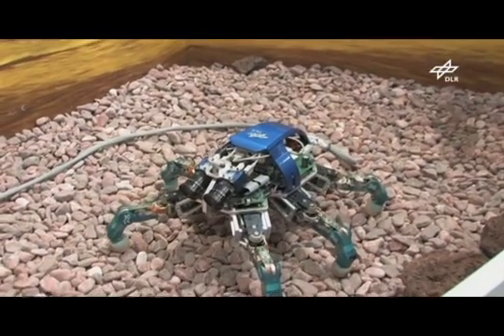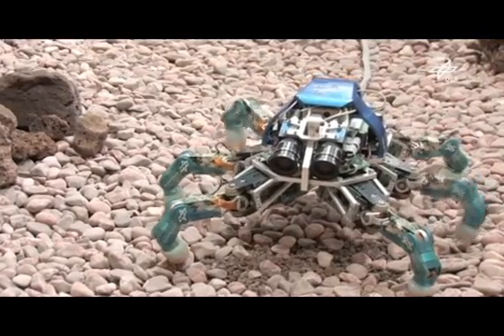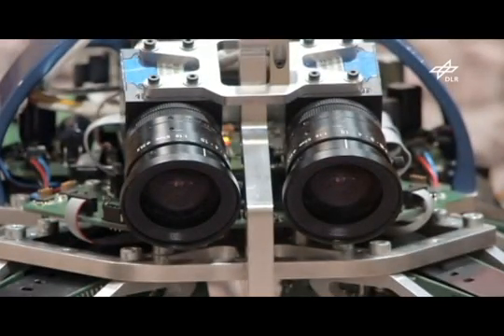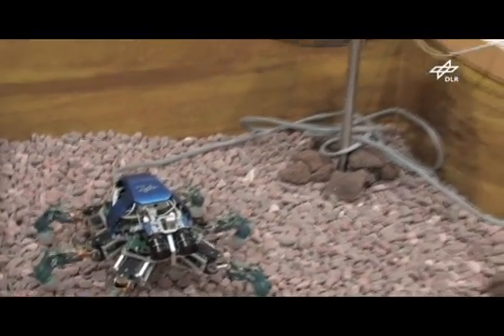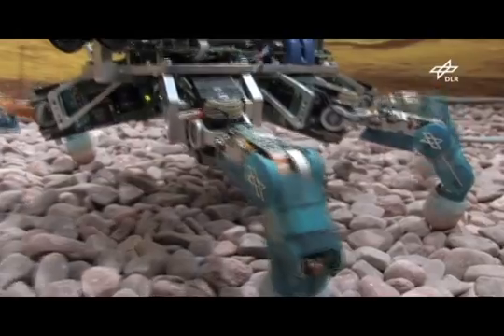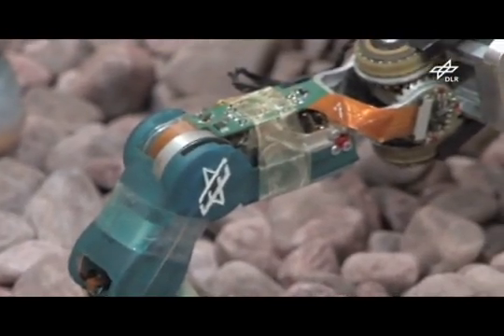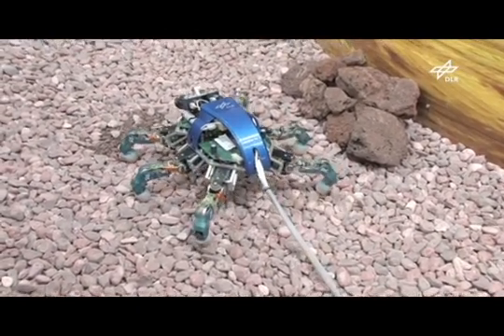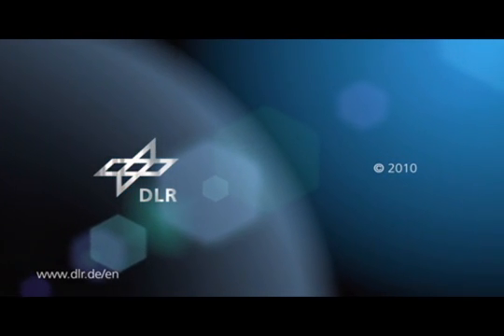The DLR Crawler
The DLR Crawler is a six-legged walking robot that is based on the finger modules of the DLR Hand II. It allows to study future exploration robots and is used as a test bed for the development and evaluation of different force- and kinematics based gait and control algorithms.